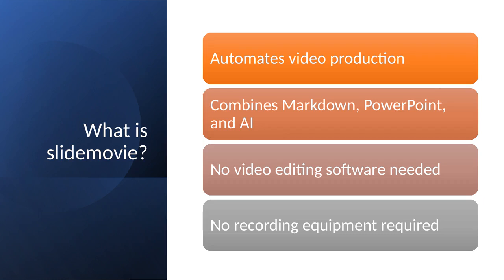Introduction to slidemovie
slidemovie is a powerful Python tool designed to bridge the gap between simple text documentation and professional video presentations. See website for detail.